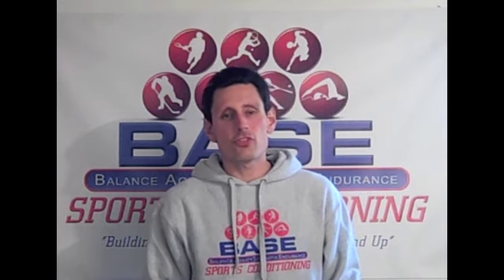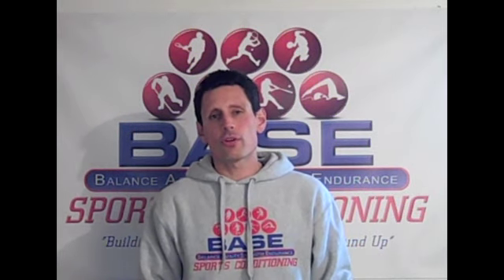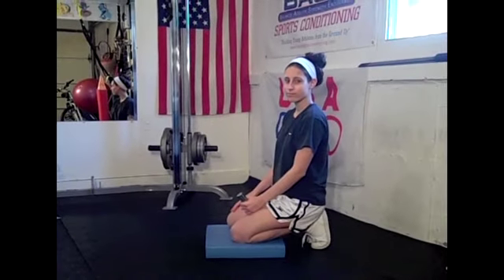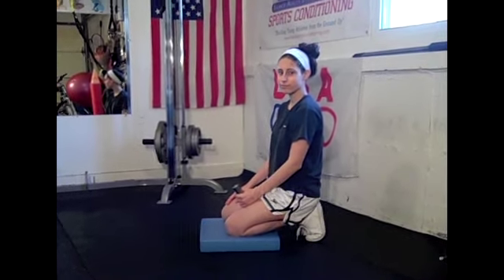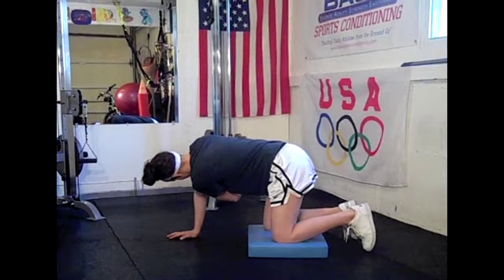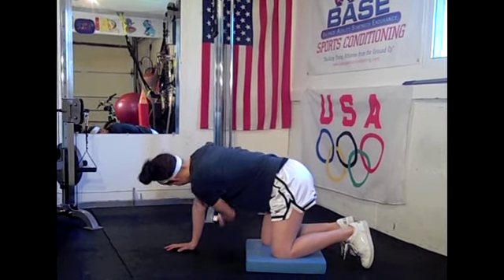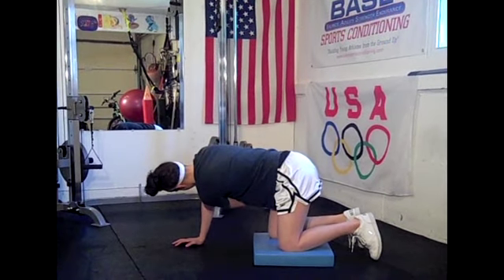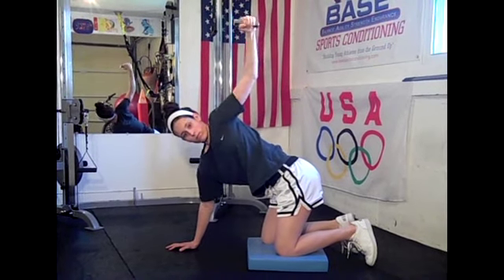Splash Magazine Exercise of the Month-May/June-Thoracic Rotation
Splash Magazine Special Correspondent Mike Mejia presents the Exercise of the Month for May/June. In this edition Thoracic Rotation is the focus.